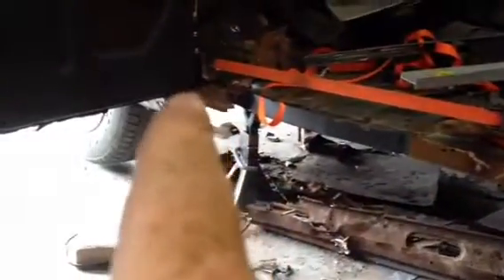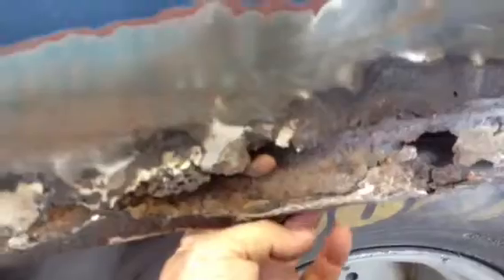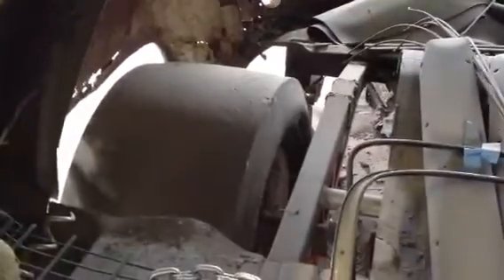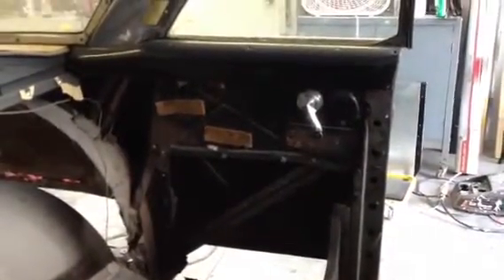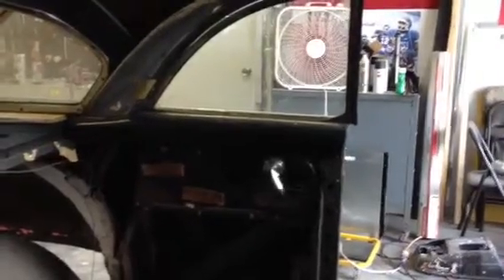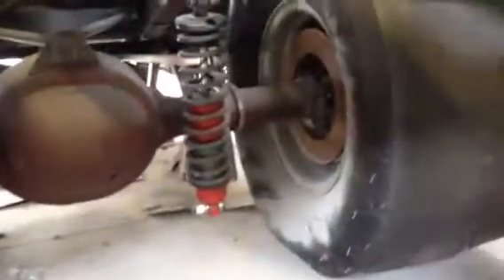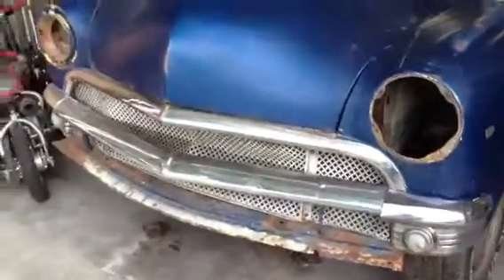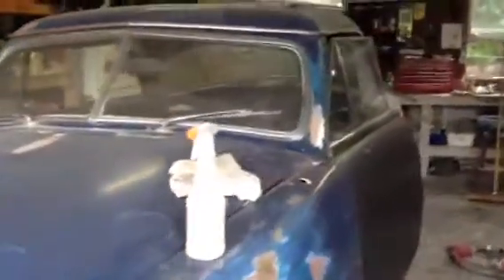1951 Ford Victoria 2 door HardTop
Video 1 restoration efforts